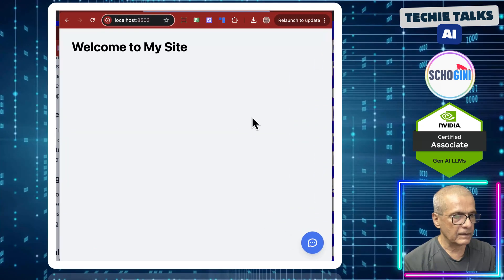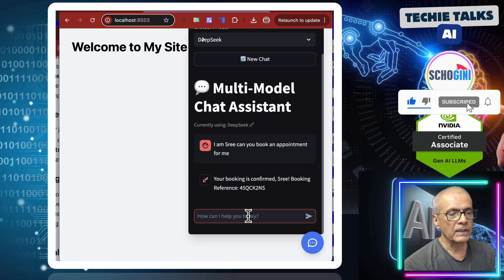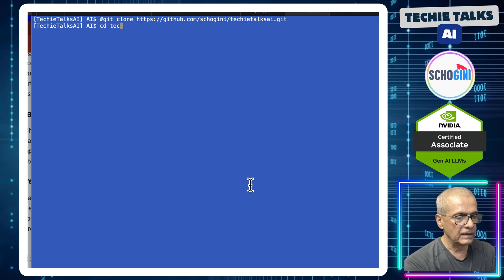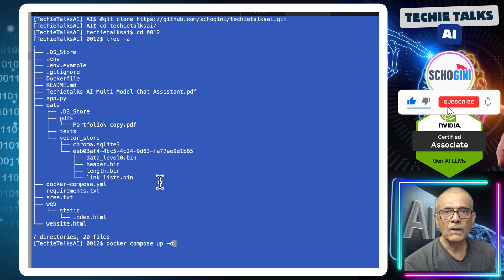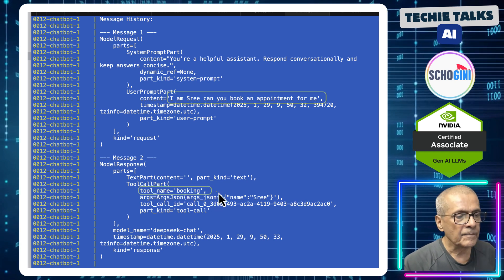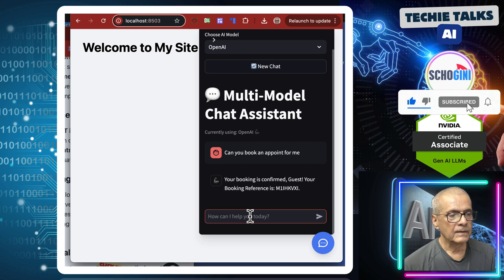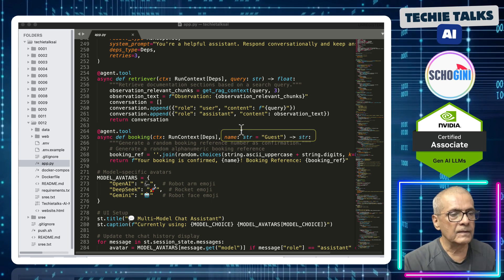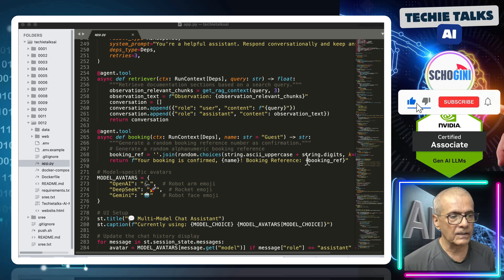P10 Agentic RAG + AI Chatbot Streamlit: DeepSeek and PydanticAI Tutorial 2025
Welcome to Techietalks AI!
In this tutorial, we’ll show you how to build an enhanced AI-powered chat assistant using Streamlit, DeepSeek API, and Pydantic_AI. Learn how to create a conversational AI that answers questions concisely, maintains chat history, and includes a "New Chat" button to reset the conversation and start fresh.

What You’ll Learn:
✅ How to integrate DeepSeek API for AI-powered conversations
✅ Build a user-friendly interface with Streamlit
✅ Implement chat history for contextual understanding
✅ Add a "New Chat" button to reset conversations
✅ Deploy your AI chat assistant

Need Professional AI Solutions?
Transform your business with Schogini’s AI consultancy! We specialize in custom AI solutions, workflow automation, and generative AI tools.

“For enterprise-grade AI solutions, check out Schogini’s NVIDIA-certified services in the description!”